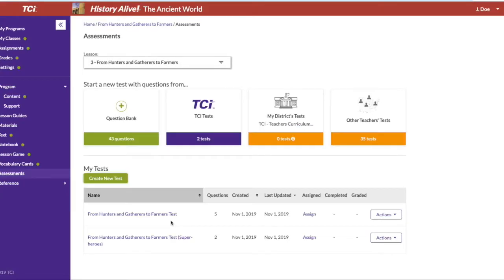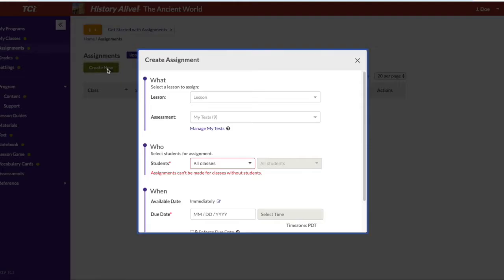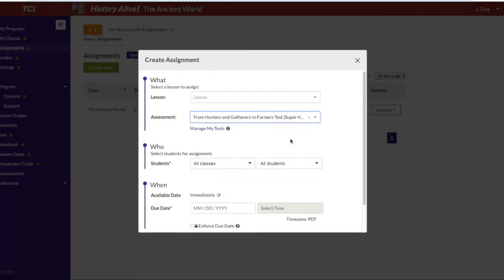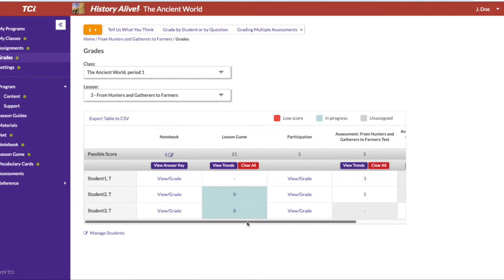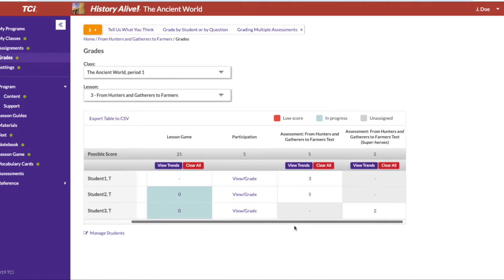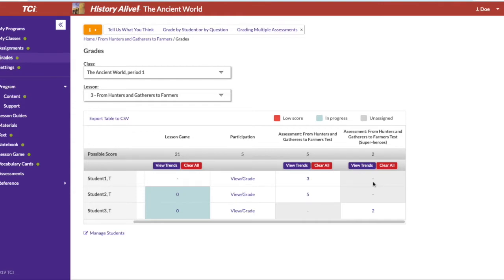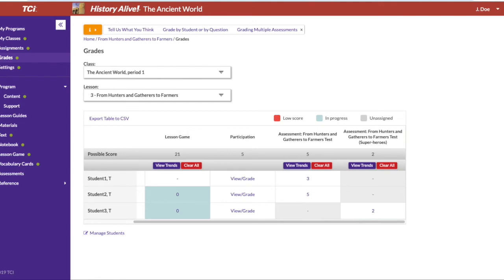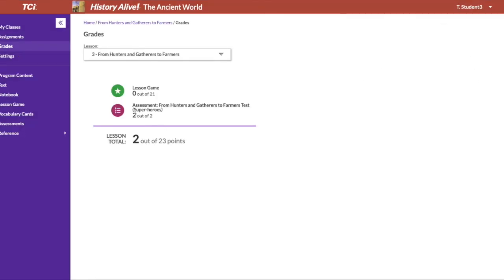How-to: Differentiated Assessments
With our recent multiple assessments feature enhancements, you can now administer differentiated assessments to students who are on a differentiated learning path. Watch this tutorial to learn more.